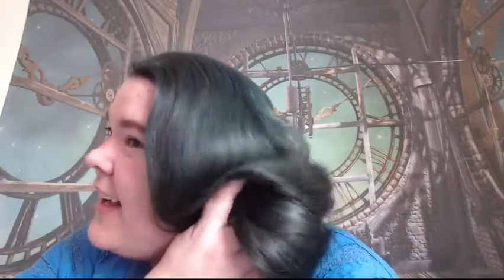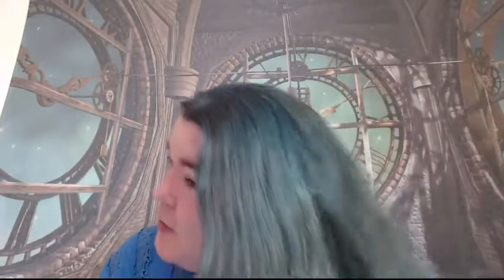New look.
Just got my hair died. Used a Navy Blue, and ended up with a multi-color blue-green effect.